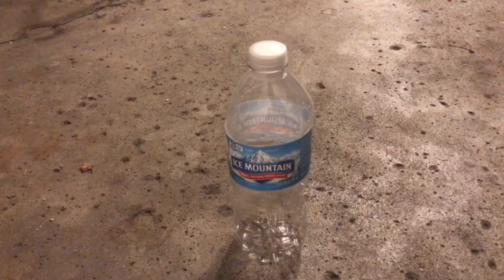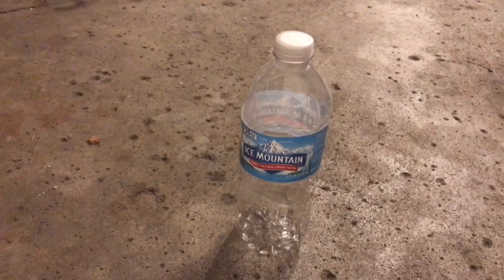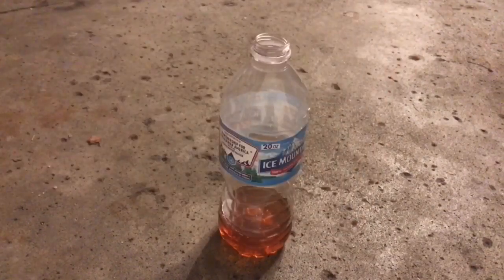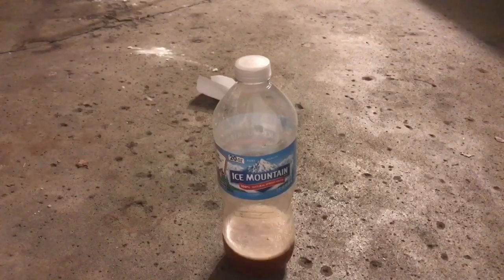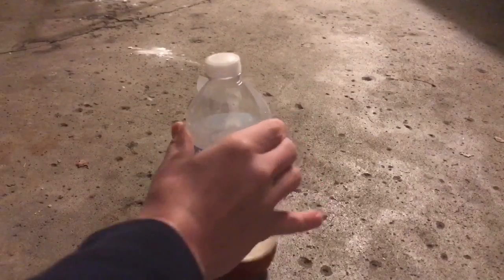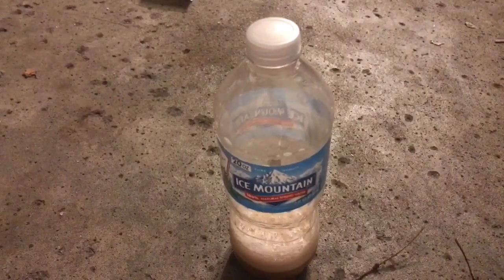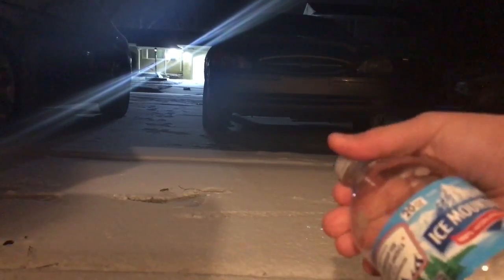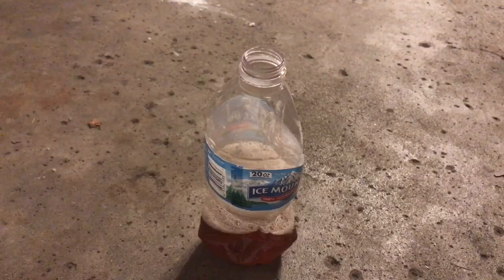Experiment: Vinegar And Baking Soda In A Bottle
Will a water bottle withstand the pressure baking soda and vinegar make inside it?